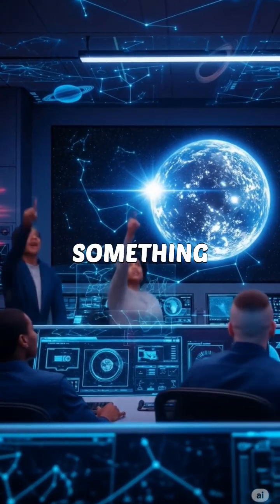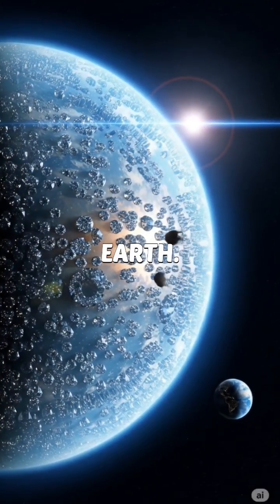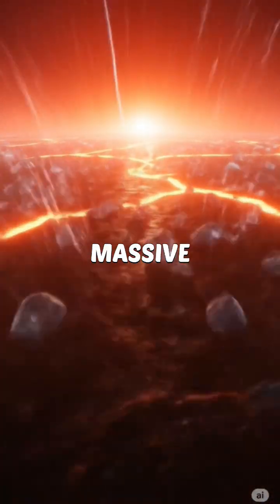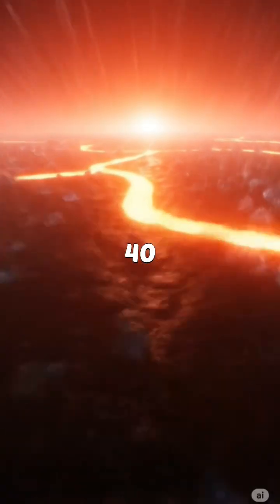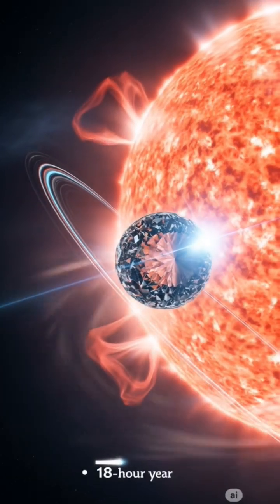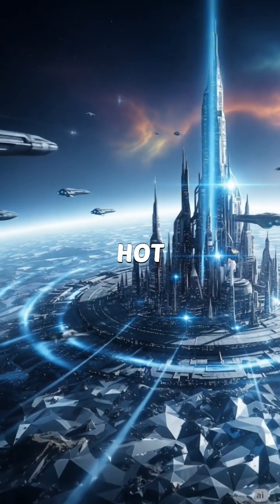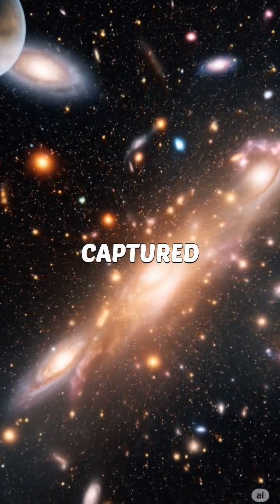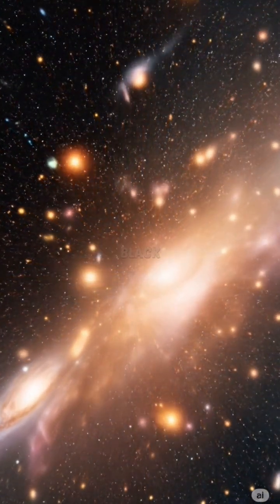"NASA Found a Planet Made of Pure Diamond – 55 Cancri e Explained!"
NASA just discovered a planet that might be made almost entirely of diamond! Named 55 Cancri e, this mysterious world is twice the size of Earth and orbits its star in just 18 hours. Watch this space mystery unfold and discover why this planet is unlike anything we've ever seen.

nasa diamond planet

55 cancri e nasa

diamond planet space

nasa space discovery 2025

diamond planet explained

space mystery short

unbelievable space facts

planets made of diamond

real diamond planet

shorts about space